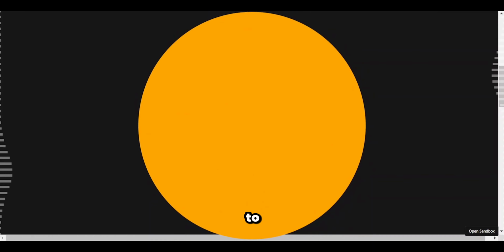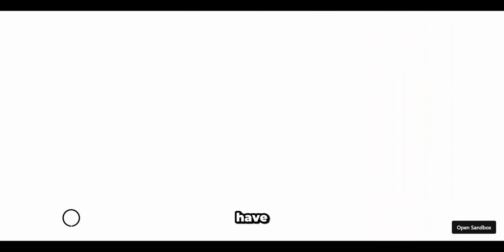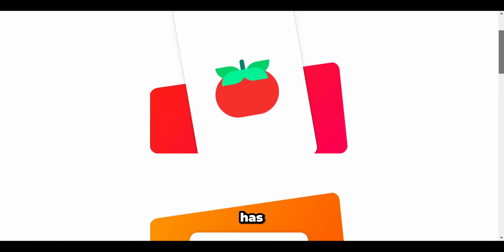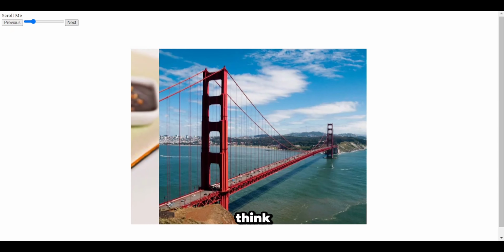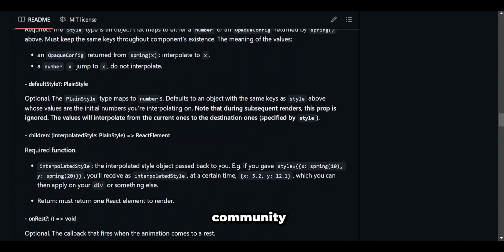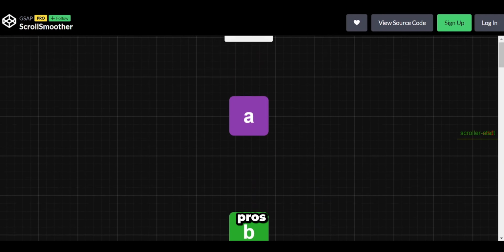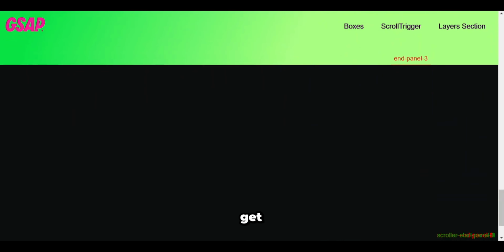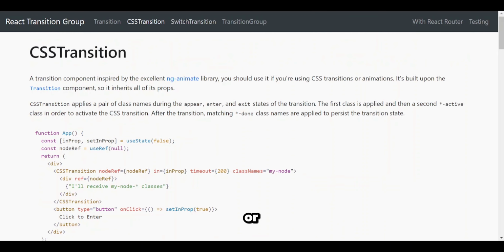Level Up Your Reactjs Game with Top Animation Libraries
"Level Up Your React Game with These Top 5 Animation Libraries!
Tired of boring, static React apps? Want to add some life and excitement to your projects? Look no further! In this video, we dive into the best animation libraries available for React developers. From simple transitions to complex, physics-based animations, we've got you covered.

Timestamps

00:00 Intro
00:11 Library 1
01:07 Library 2
01:59 Library 3
02:59 Library 4
03:58 Library 5
04:40 Must watch outro

 Watch now to learn how to create stunning, interactive user experiences in your React apps!"
Don't forget to add relevant hashtags like